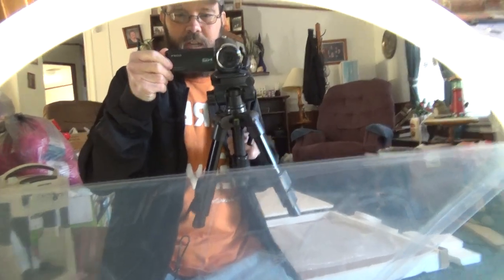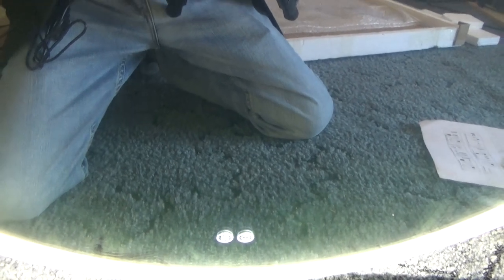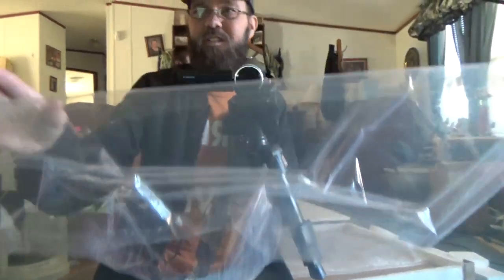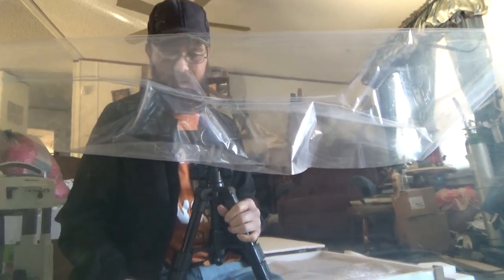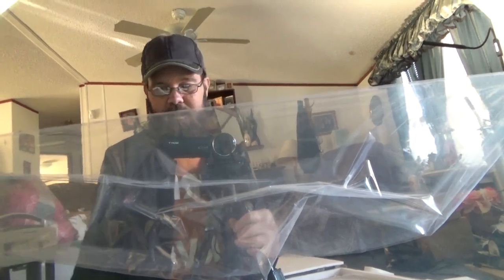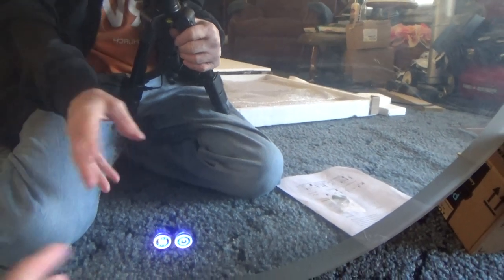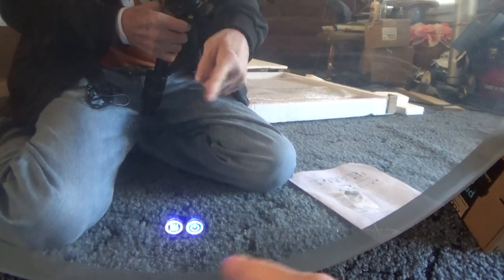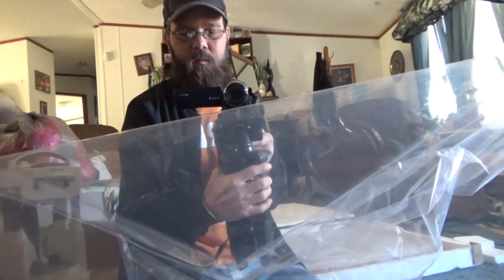Leafmirror LED Lighted Round Anti-Fog Wall Mounted Mirror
Item(s):
Leafmirror LED Lighted Round Mirror Bathroom Anti-Fog Wall Mounted Mirror Touch Button Changing Lights(Warm Yellow Light/White Light/Warm Light) (32 in Round)